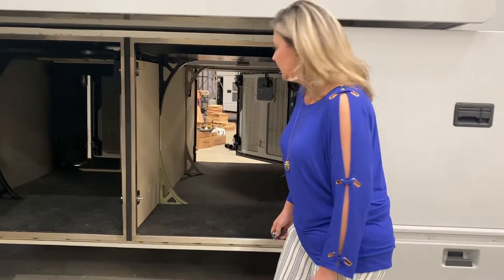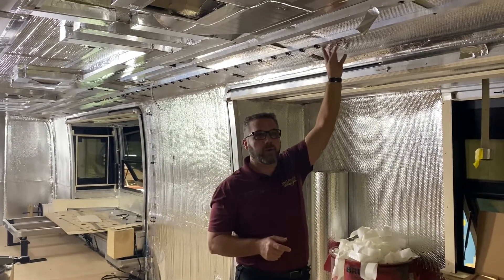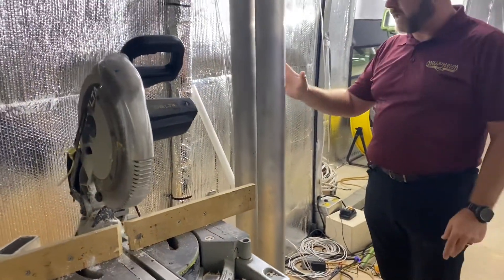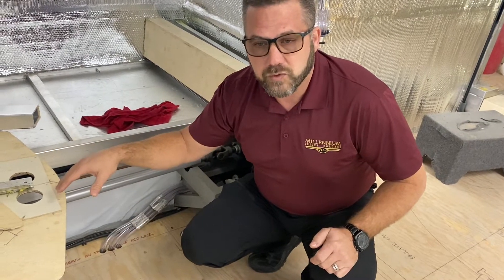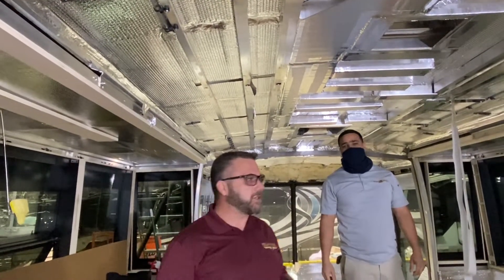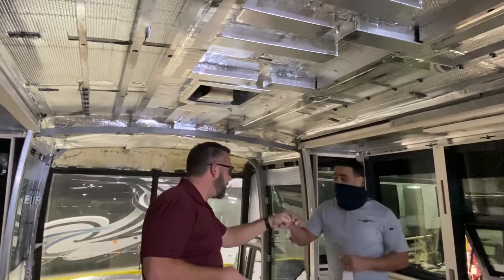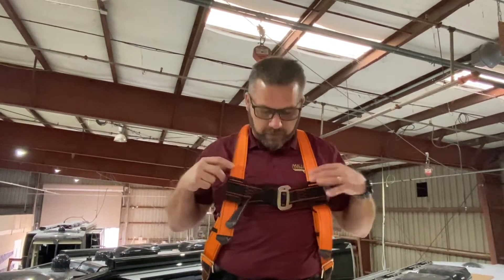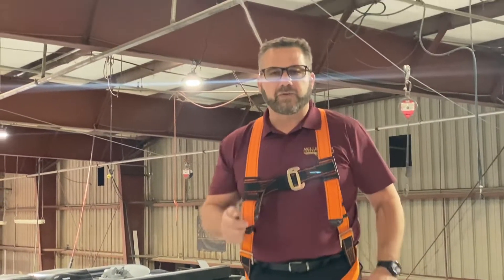What it Takes “Rough In”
Misty and Scott from Millennium Luxury Coaches show what it takes to build a Millennium motorcoach.